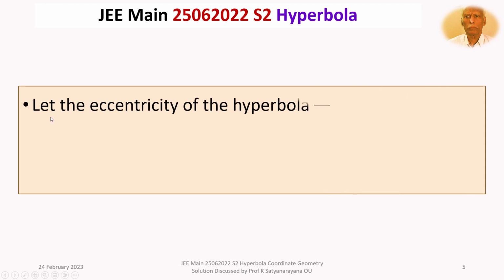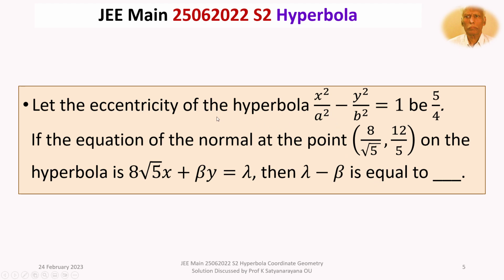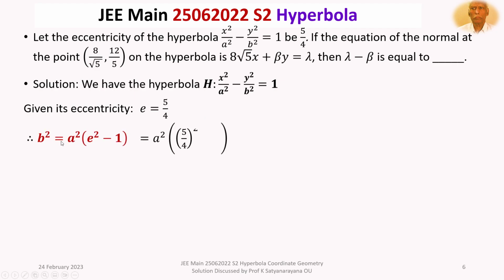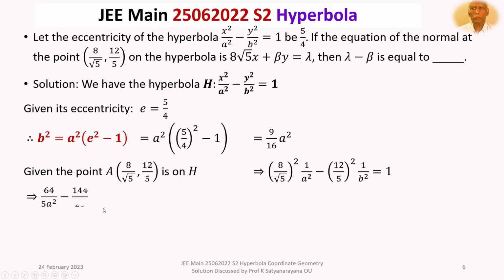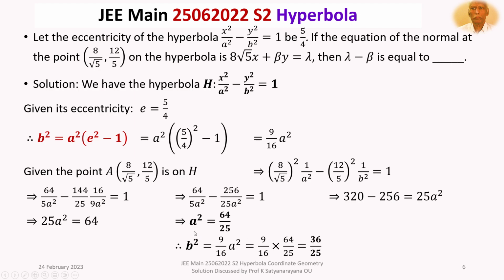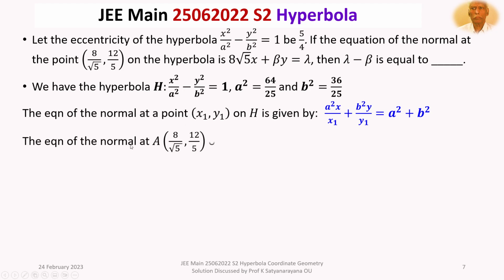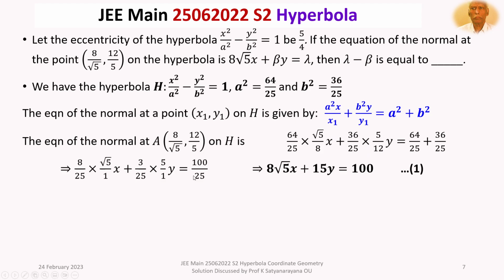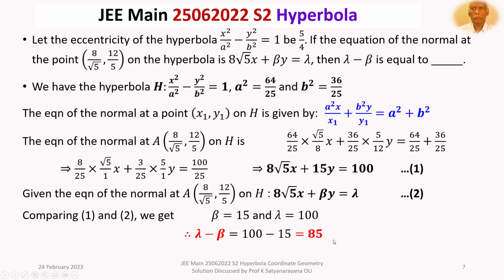JEE Main 25062022 S2 Hyperbola Coordinate Geometry Solution Discussed by Prof K Satyanarayana OU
The problem is on Hyperbola which uses the concepts of eccentricity and normal to the Hyperbola.